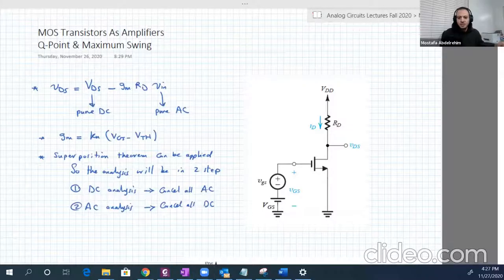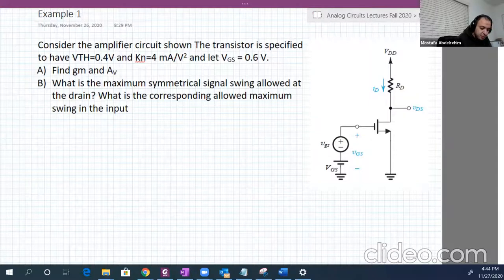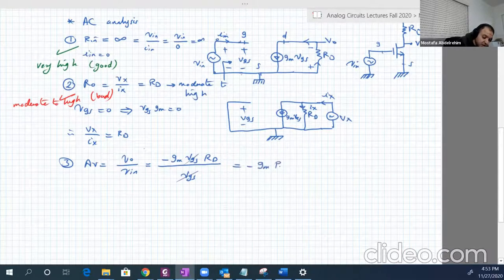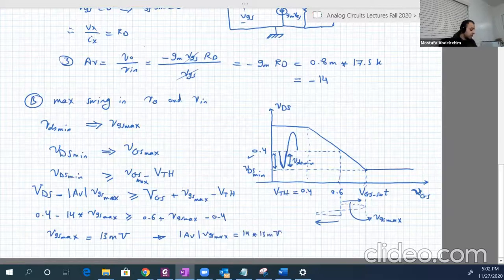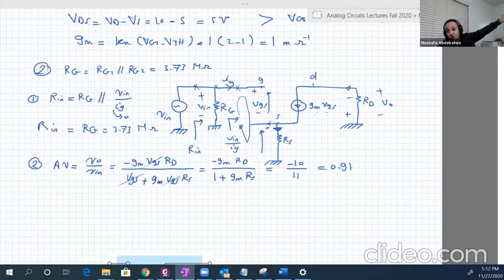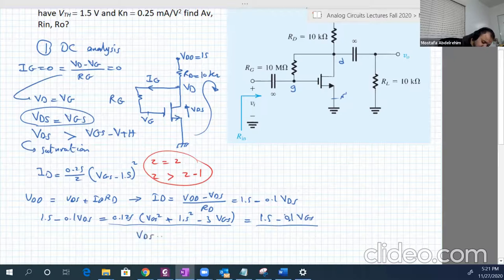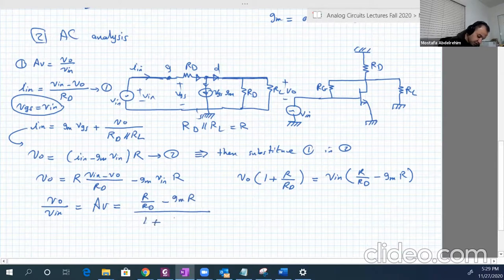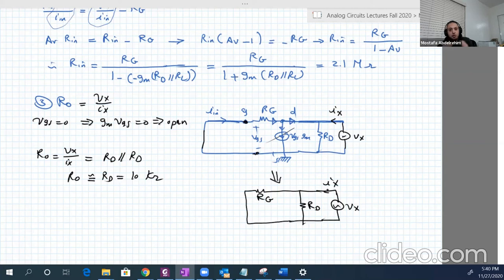lecture 33: NMOS Common Source Amplifiers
Voltage Gain
Input Resistance
Output Resistance